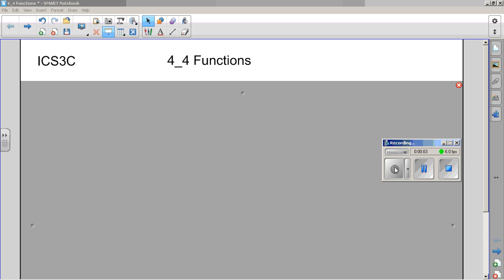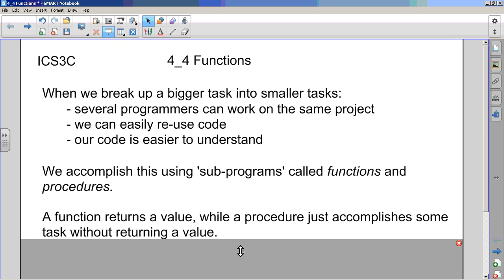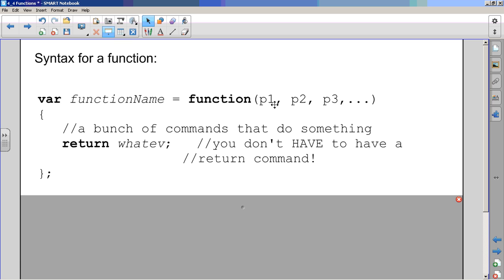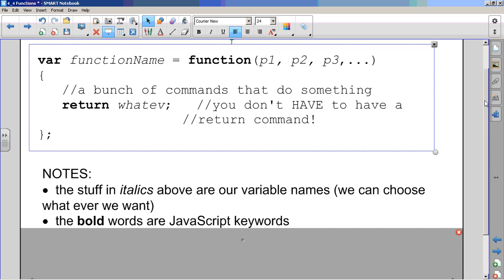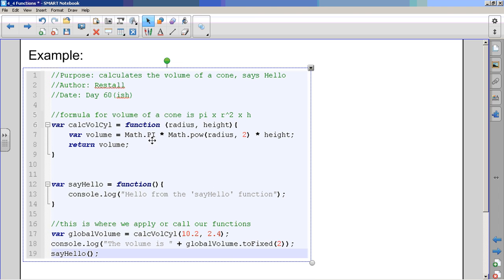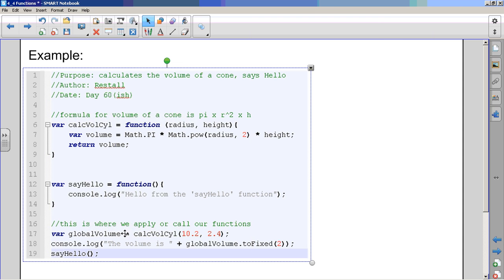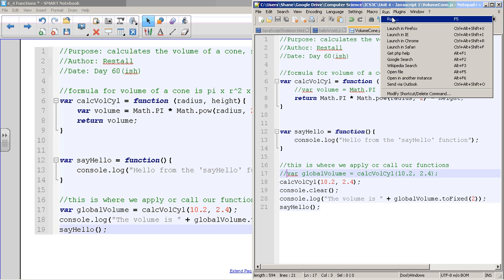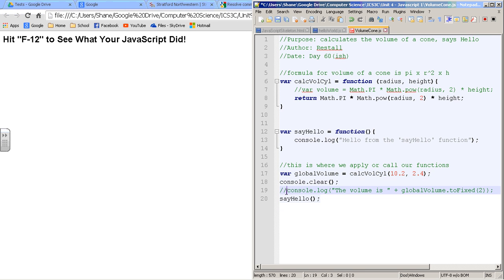ICS3C 4 4 Functions P1